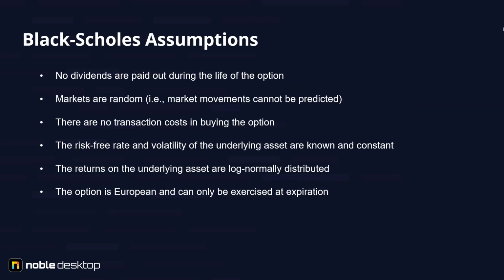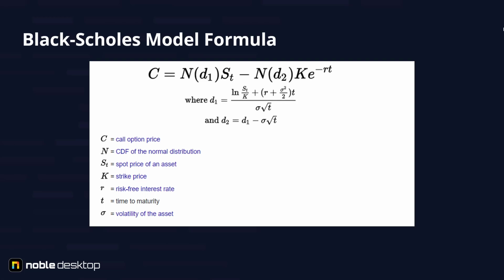Financial Modeling: Black Scholes Model